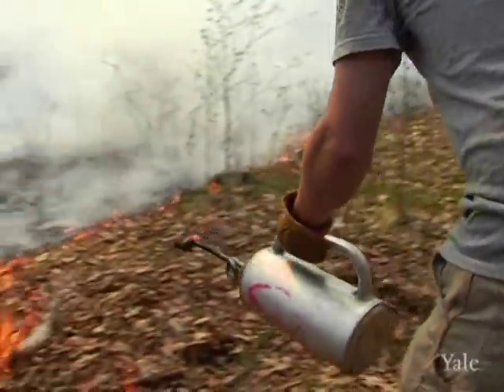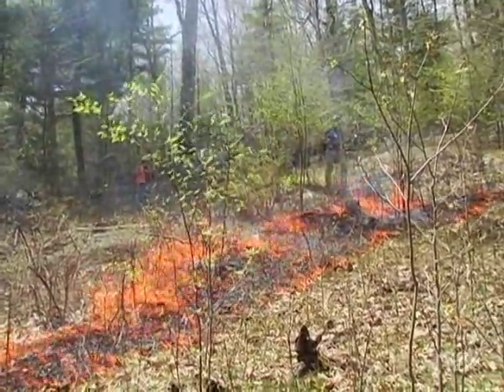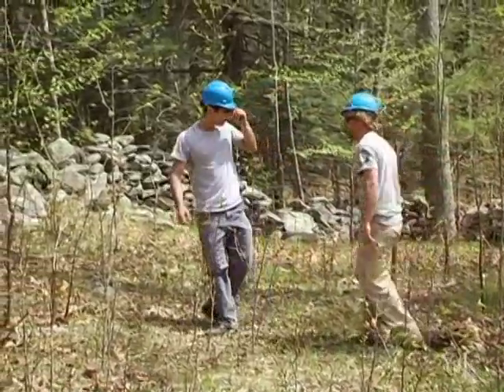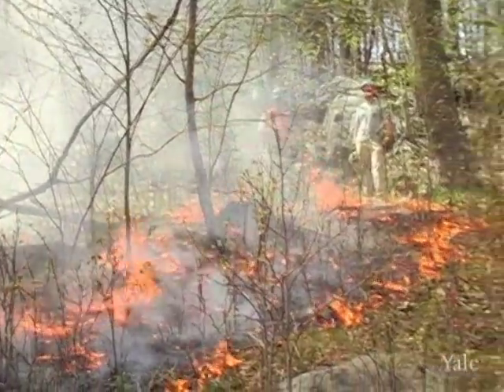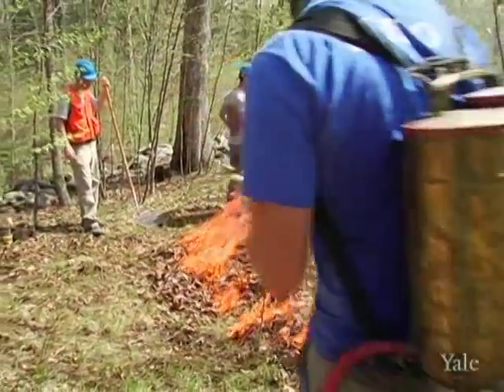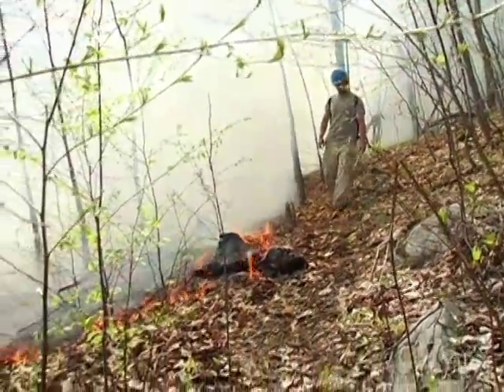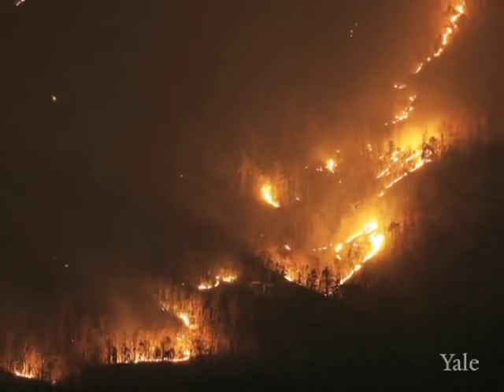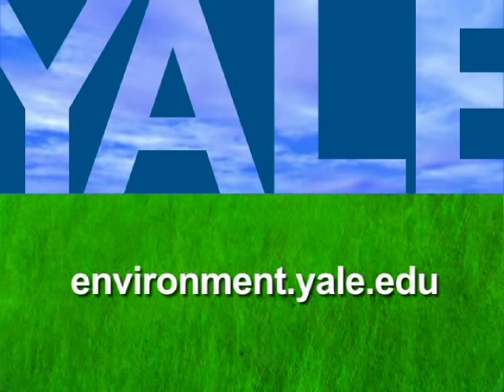Fighting Wildfires With Fire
Ann Camp, Senior Lecturer and research scientist in stand dynamics and forest health, explains how prescribed burns maintain the health of forests.